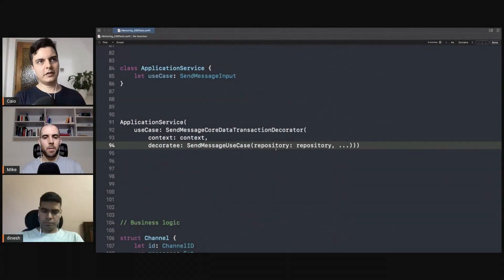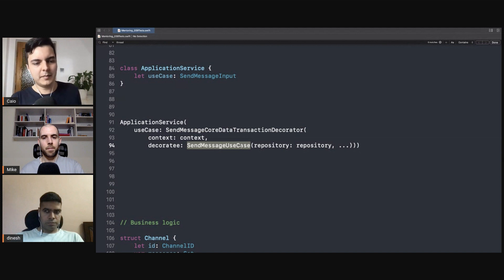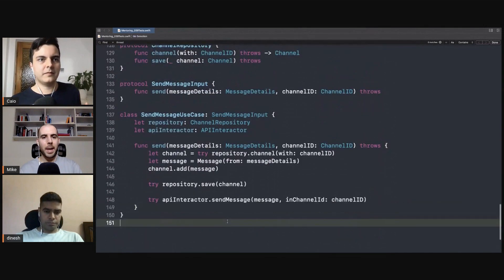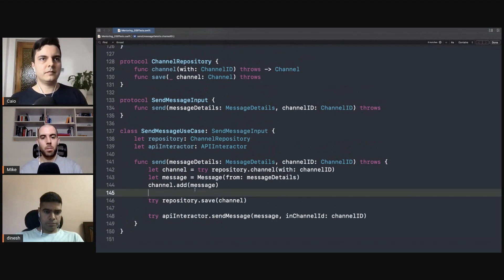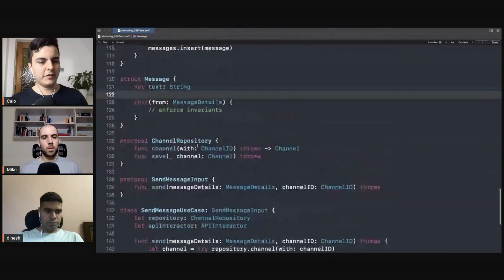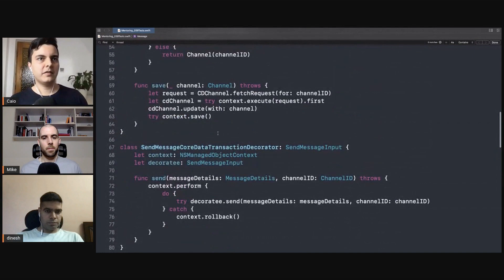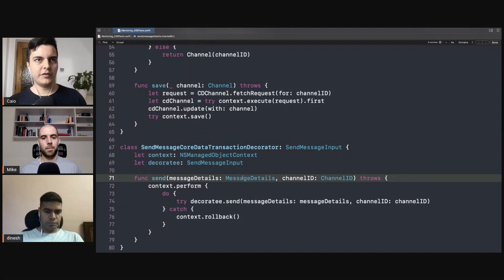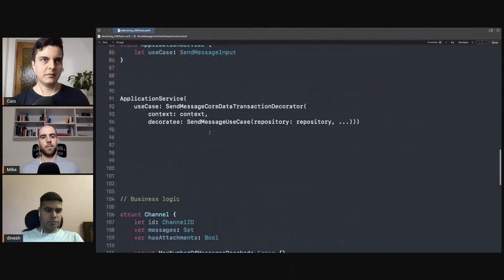iOS DEV: Why Decouple Business Logic From CoreData, RxSwift & Other Frameworks? | ED Clips